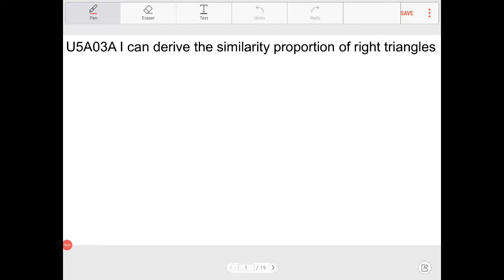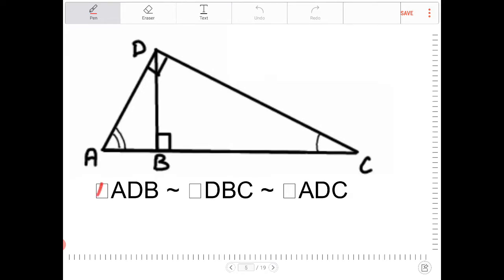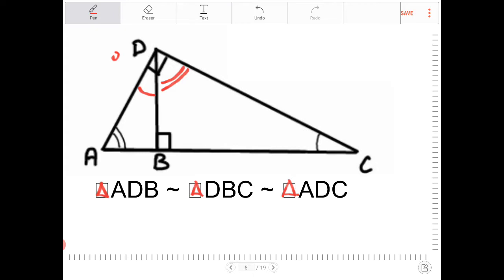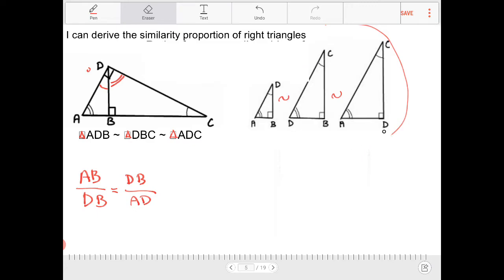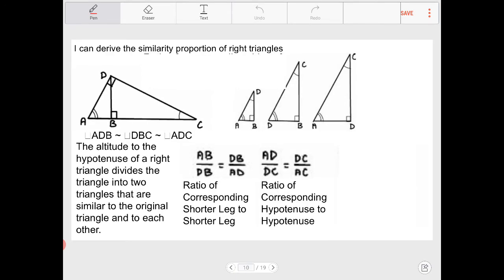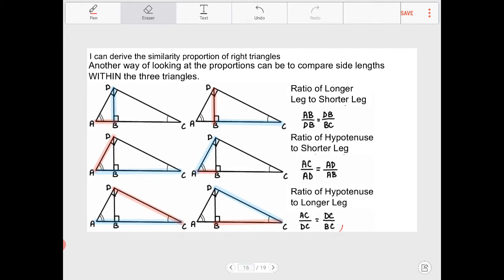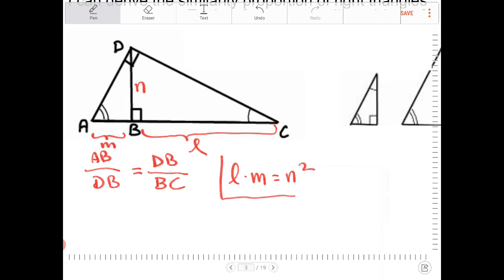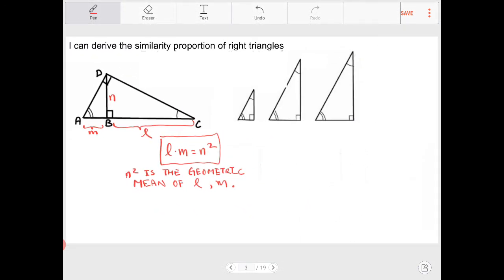Geometry U5A03a I can derive right triangle proportions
I can drive right triangle proportions